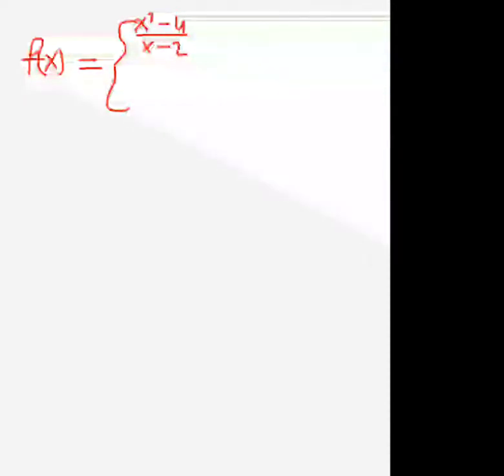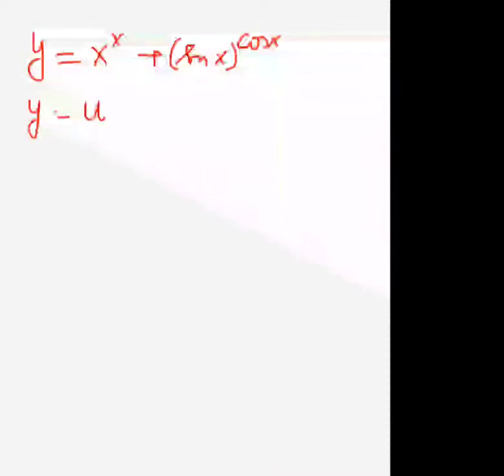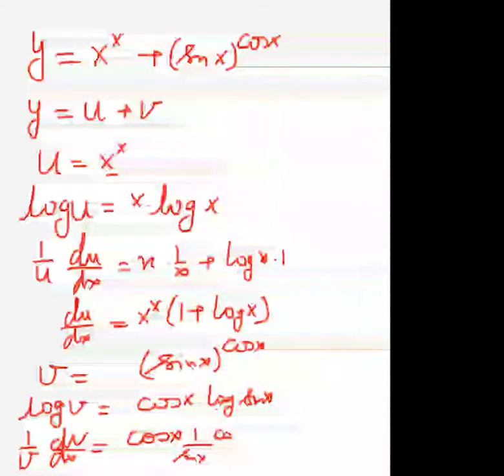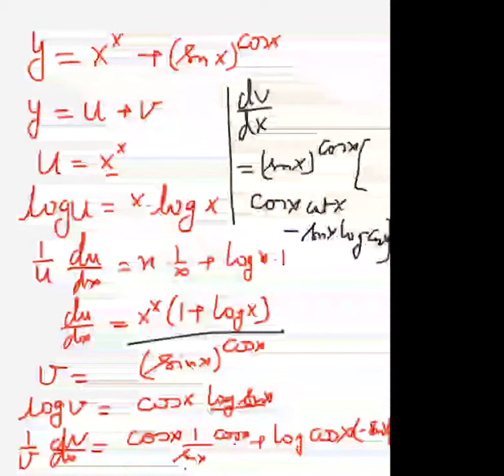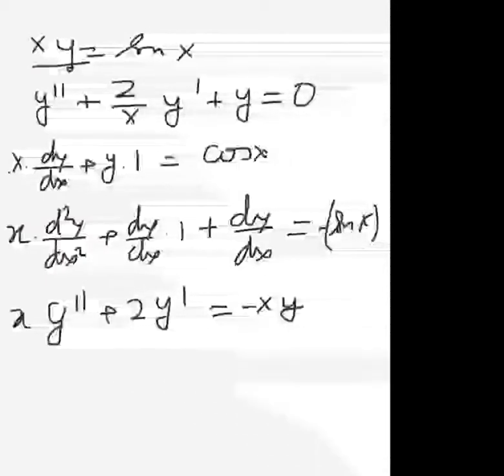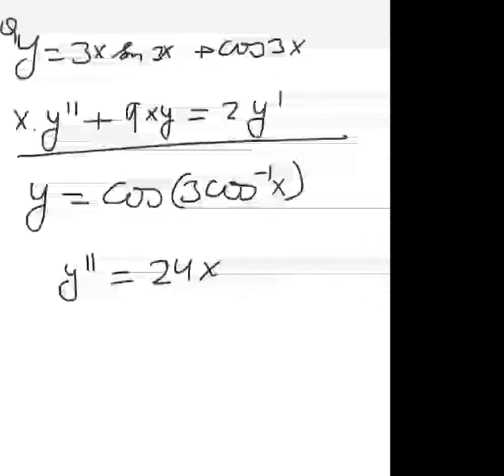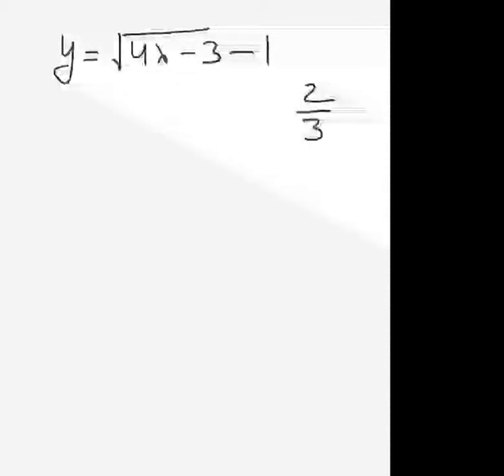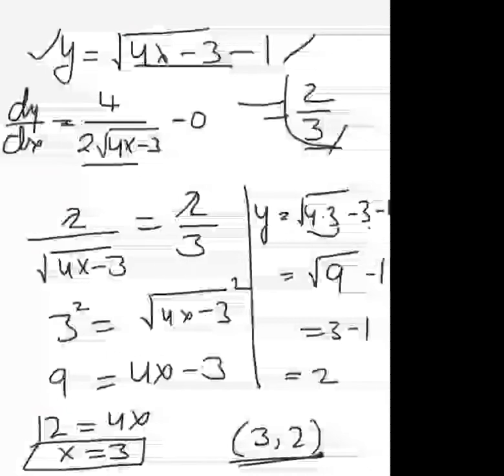continuity and differentiability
continuity problems